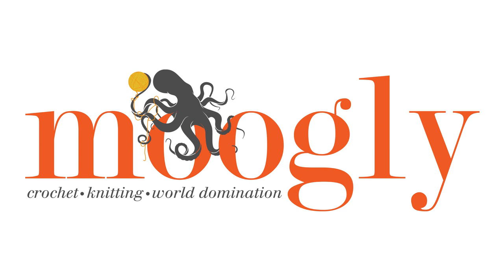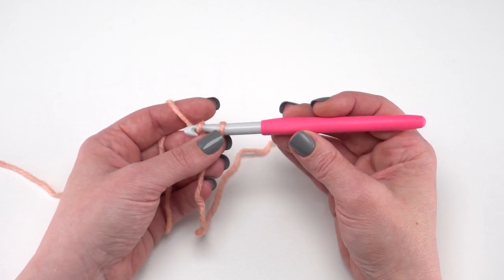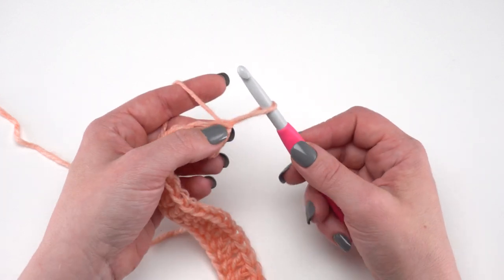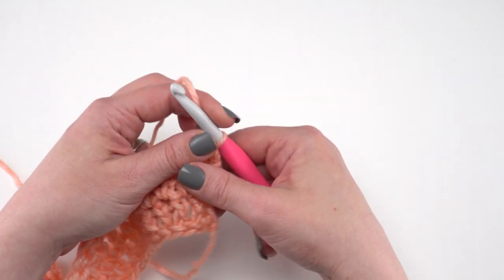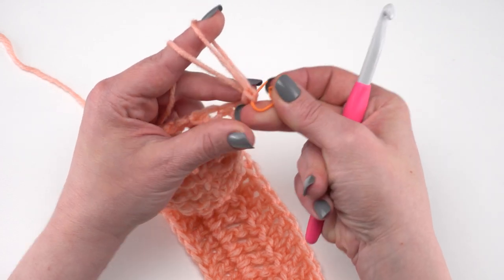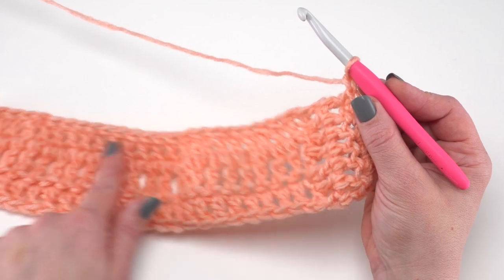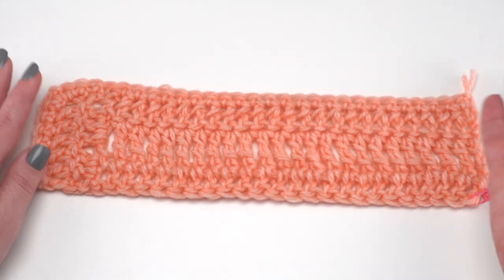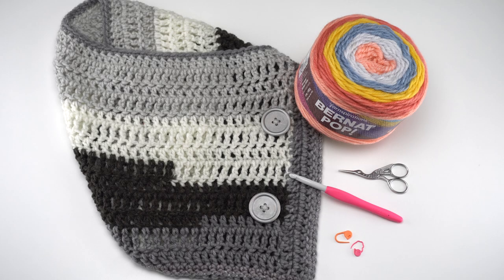How to Crochet: Easy One Skein Bandana Cowl (Right Handed)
Here's how to crochet the Easy One Skein Bandana Cowl!